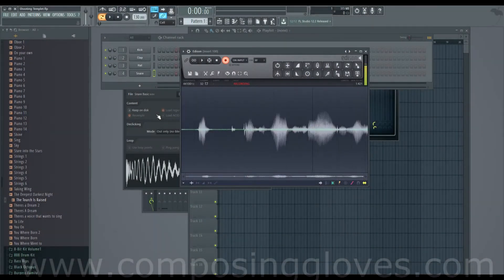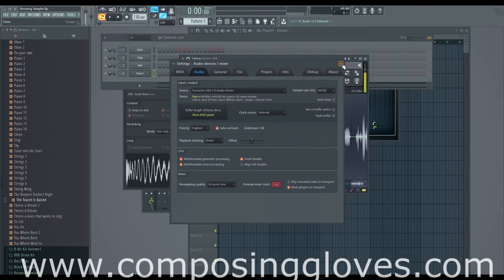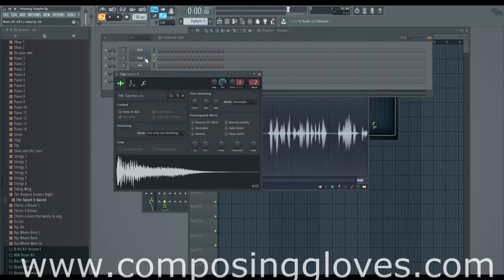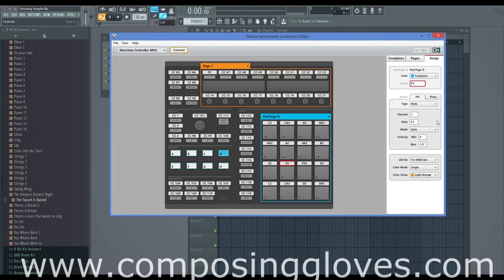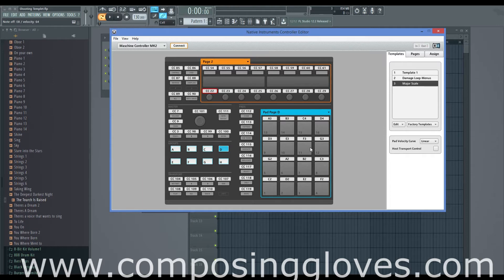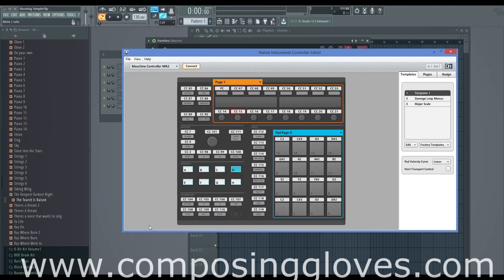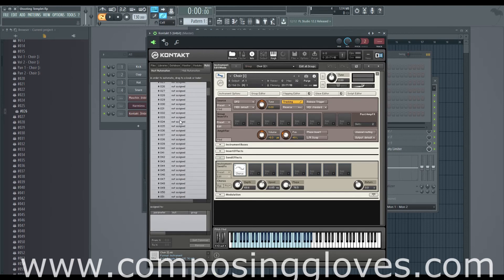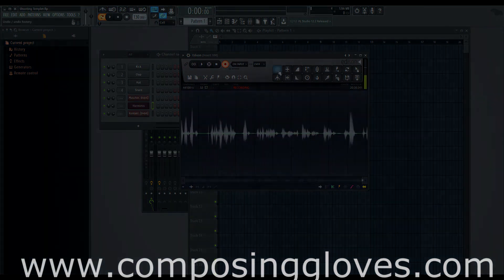FL 12 Out Board Gear 1 - Maschine MK2 Controller as Plug in and Midi Controller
Want to use Maschine as a midi controller? Want to use it as a plug-in? Here I show you how! This are some things that I struggled to learn when I was first starting out.